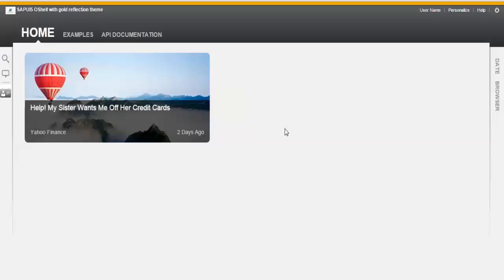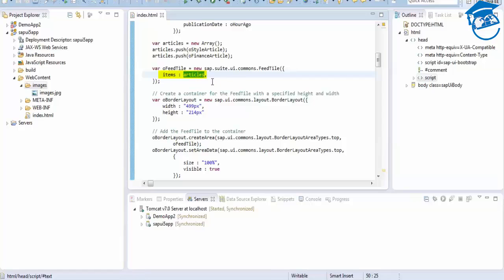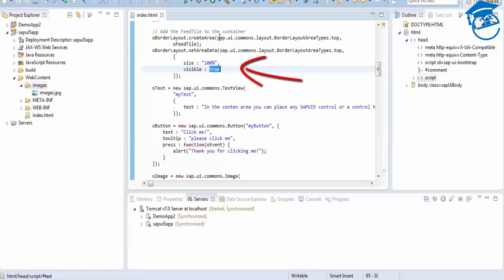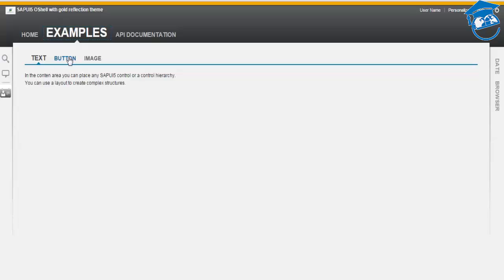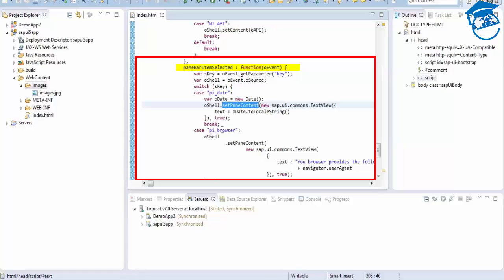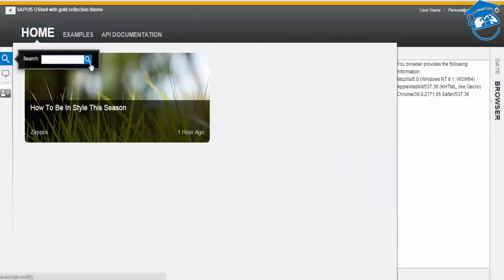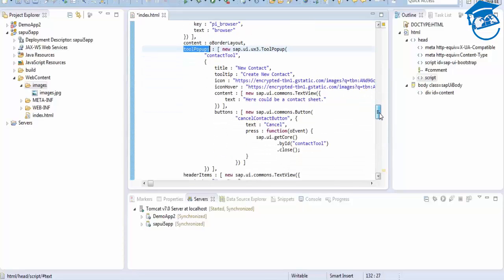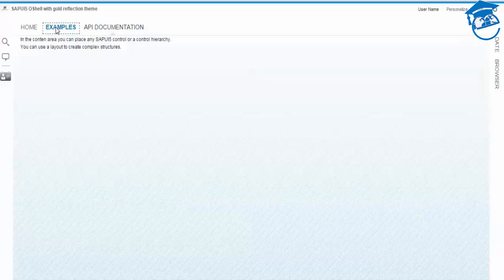SAPUI5 Tutorials | SAPUI5 Project | O-SHELL | SAPUI5 Controls | PART 02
INTRODUCTION TO O-SHELL
DEMOKIT
API REFERENCES
UX3 CONTROL
SAPUI THEME GOLDREFLECTION
SAPUI THEME BLUECRYSTAL
API DOCUMENTATION